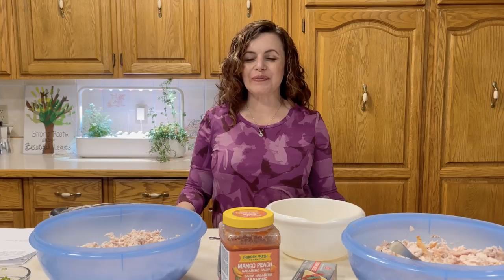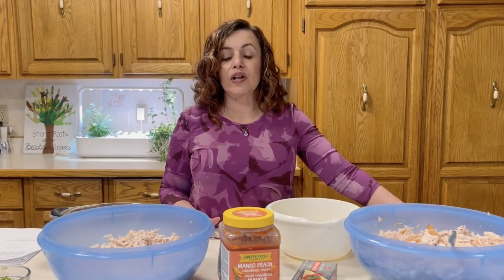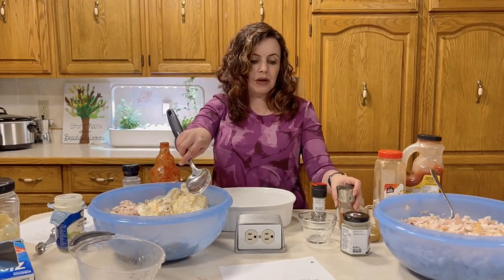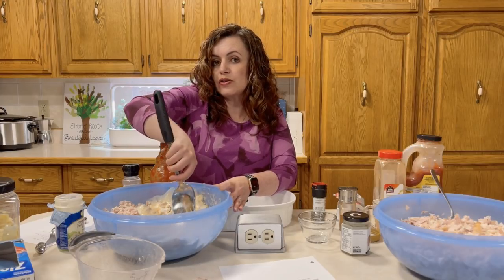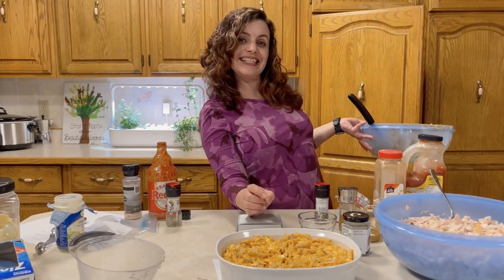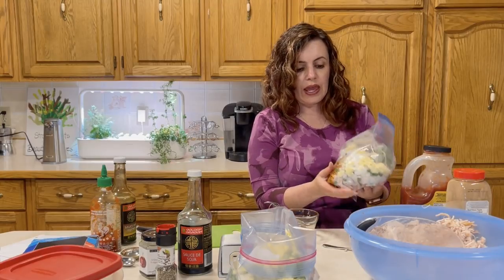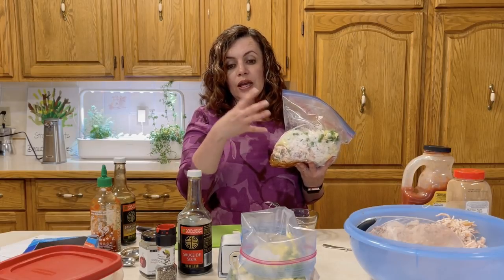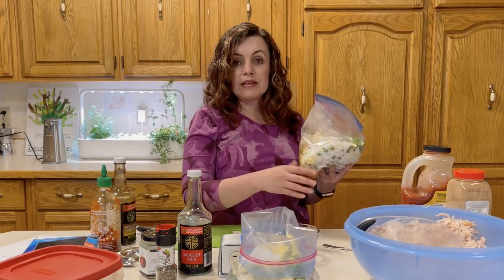Freezer Meals With Rotisserie Chicken | Meal Prep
Join me to make freezer meals using shredded rotisserie chicken.

Chicken Tostadas: 5 cups shredded cooked chicken
8 oz. cream cheese
2 jalapeños, finely chopped
1 cup mango salsa
Chicken Taco Spaghetti (I substituted chicken for the ground beef)
BBQ Shredded Chicken: chicken, BBQ sauce, smoked paprika, brown sugar, lime juice

Write to us:
RPO Eastgate
Sherwood Park, AB Canada
T8A 5L7